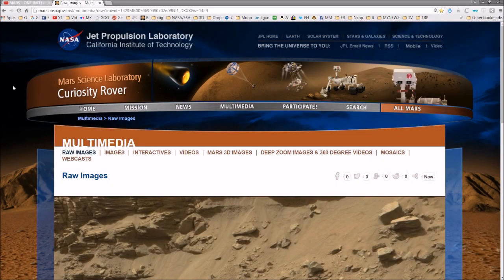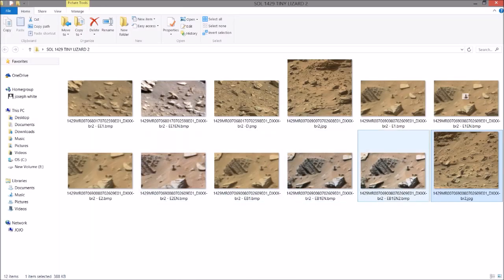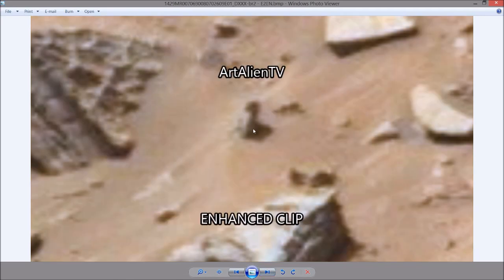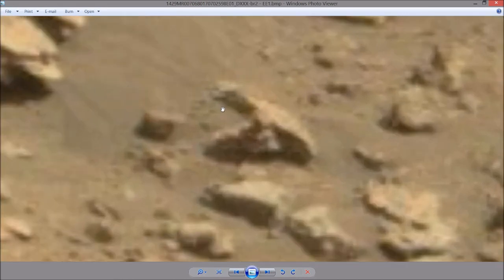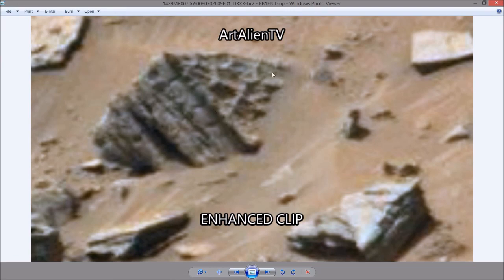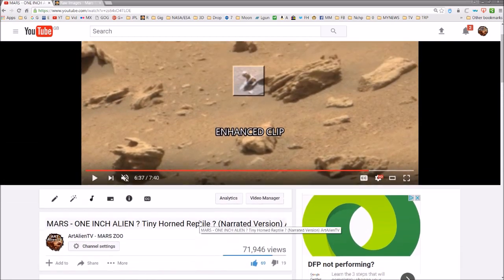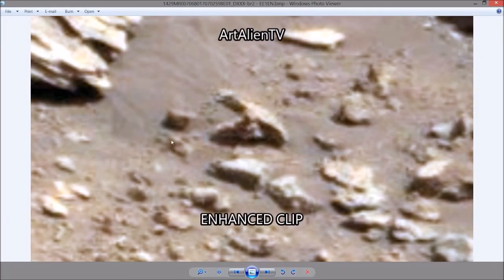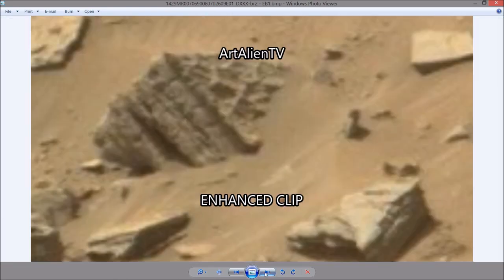Tiny Lizard & Boat Structure Found on MARS - SD1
SD1 - " What looks like another tiny reptile on Mars in Gale Crater. At about 1 cm in size it is the smallest anomaly I have published so far. It was spotted about the same time as my last tiny reptile find in November of 2016 that went viral in the press.
The boat like structure to me is more interesting and may be petrified wood.

First found by Joe White - ArtAlienTV on Nov 2016 and originally published on YouTube by ArtAlienTV - January 28th 2017.

See you soon for another game of Interplanetary I spy".

After my recent appearances on the latest season of Ancient Aliens and meeting very interesting experts from around the world,

Keep searching!

Much appreciated however small.